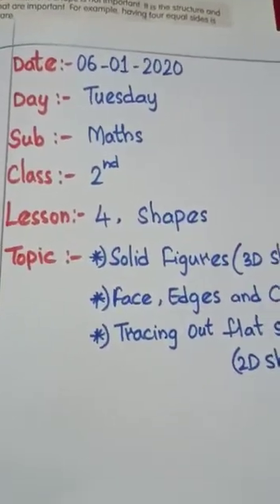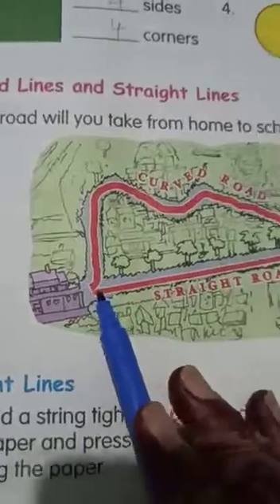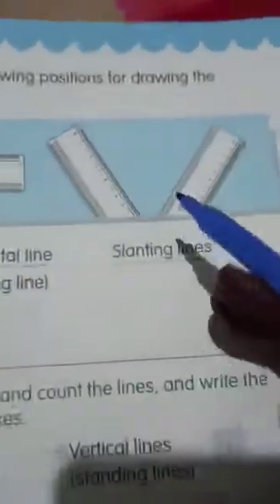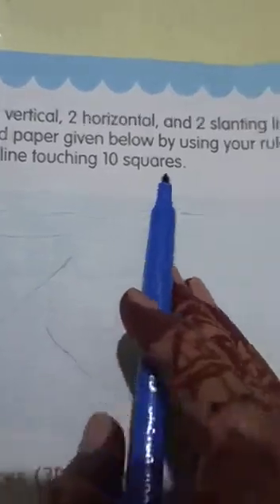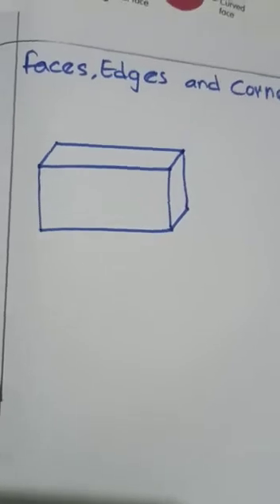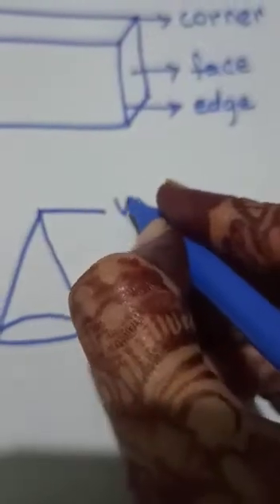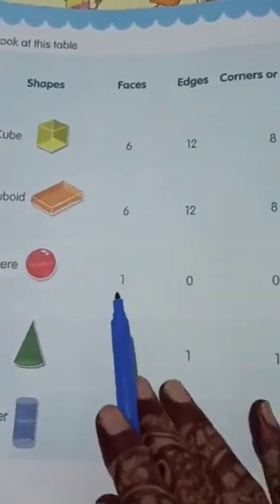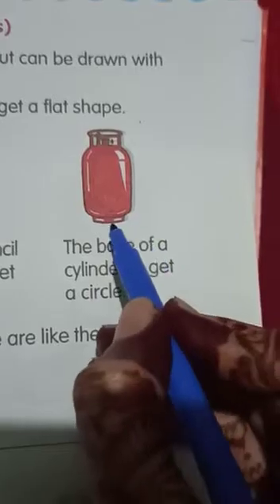class 2 Mathematics video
chapter 4 continuation oct6